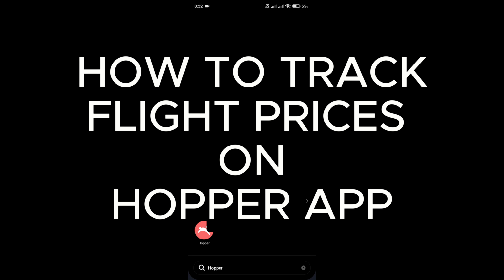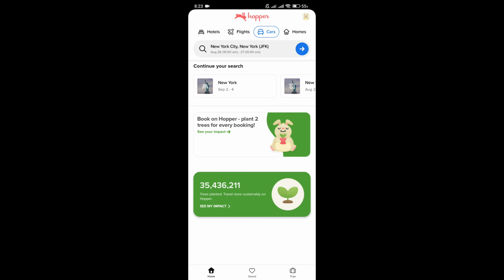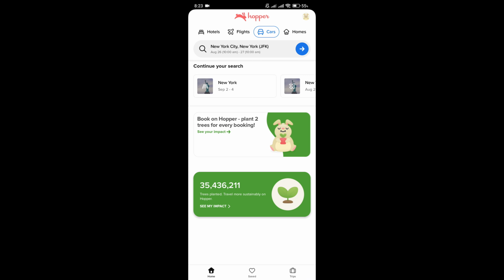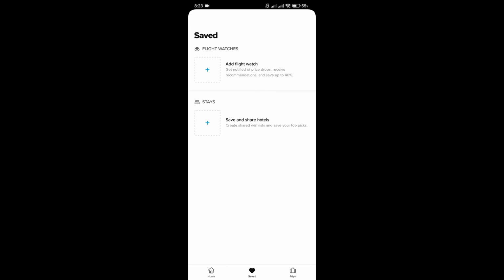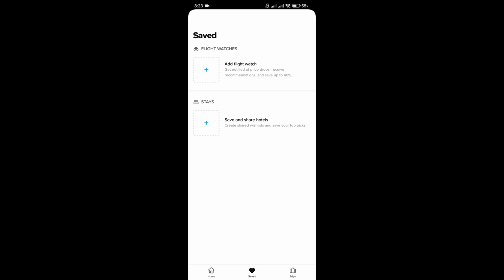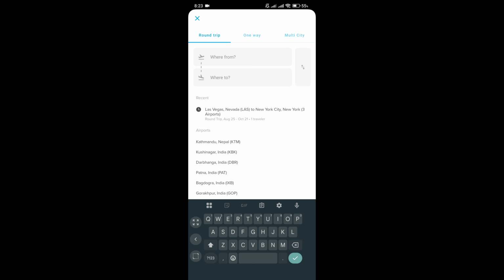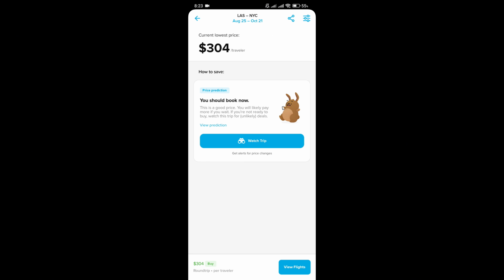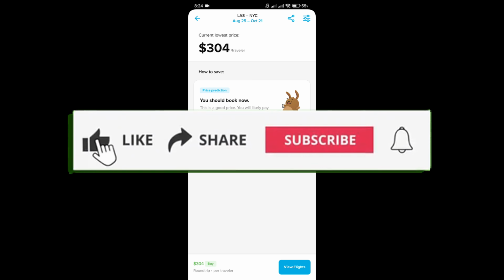How to Track Flight Prices on Hopper App 2025?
Want to save money on flights? ✈️ In this video, you’ll learn how to track flight prices on the Hopper app. Hopper’s smart technology predicts when flight prices will drop or rise, allowing you to book at the perfect time. This tutorial shows you how to add flights to your watchlist, get notifications, and make smarter travel decisions. Tracking flights on Hopper helps you save big and avoid overspending. Perfect for travelers who want cheap flights without the hassle of constant searching.